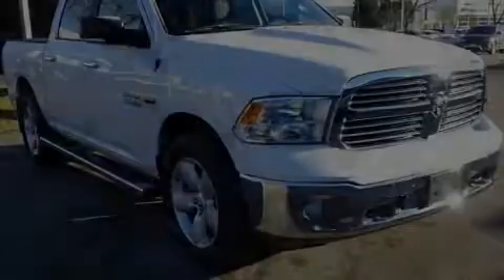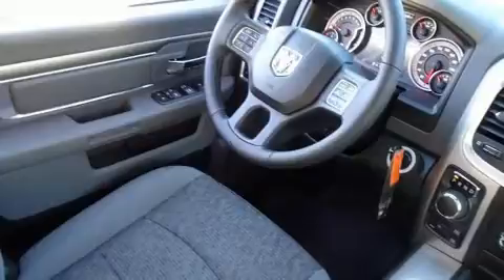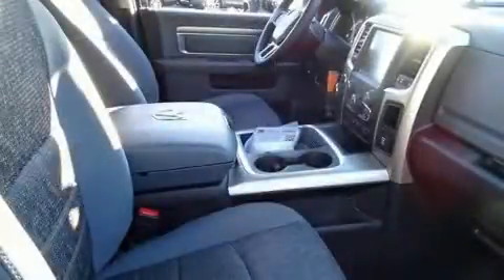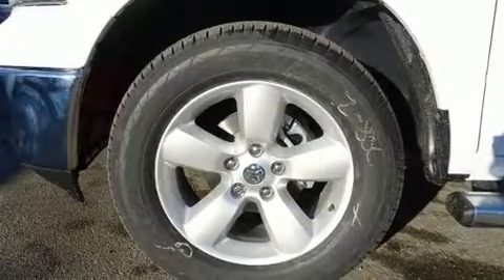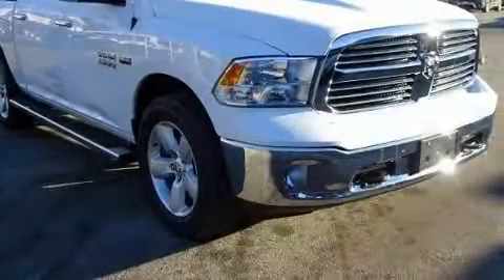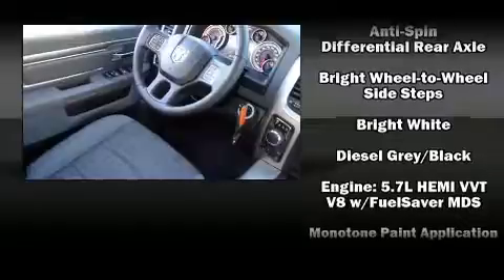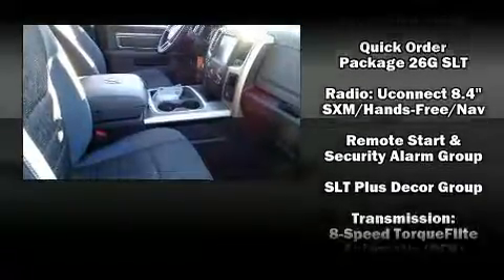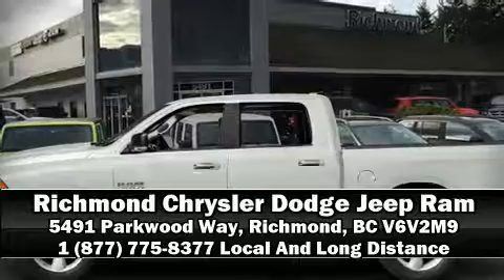2017 Ram 1500 SLT in Richmond, BC V6V2M9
Discerning drivers will appreciate the 2017 Ram 1500 This 4 door, 5 passenger truck offers the features and options for which you've been searching. It features an automatic transmission, 4-wheel drive, and a powerful 8 cylinder engine. Top features include front dual zone air conditioning, a rear step bumper, fully automatic headlights, heated door mirrors, skid plates, remote keyless entry, an overhead console, and power windows. Passengers are protected by various safety and security features, including: dual front impact airbags, head curtain airbags, traction control, brake assist, a security system, and 4 wheel disc brakes with ABS. For added security, dynamic Stability Control supplements the drivetrain. Our experienced sales staff is eager to share its knowledge and enthusiasm with you. We'd be happy to answer any questions that you may have. Come on in and take a test drive!